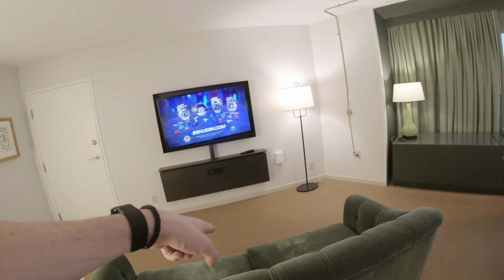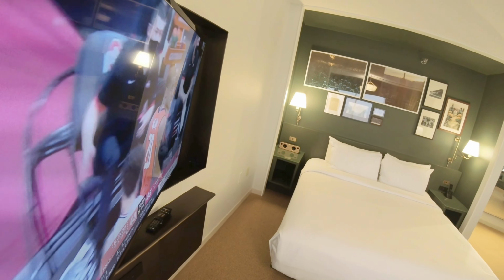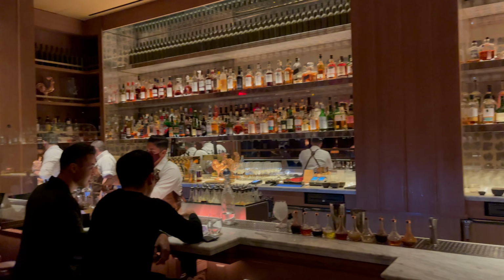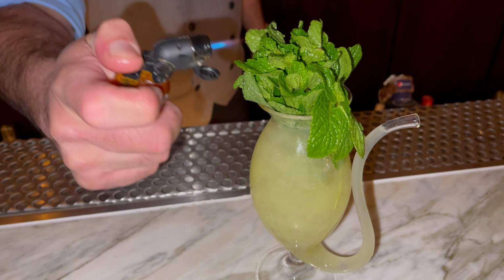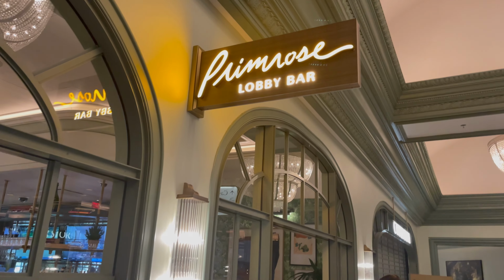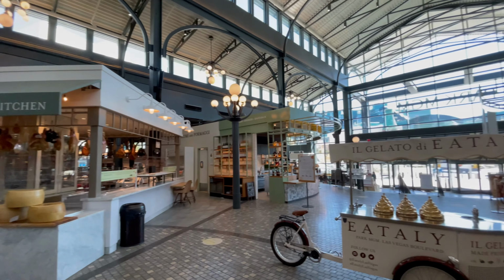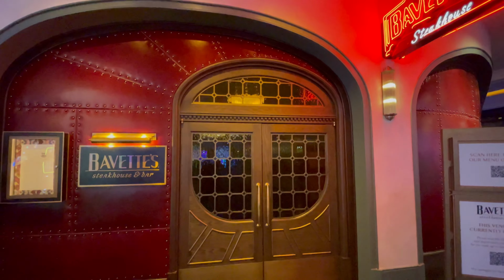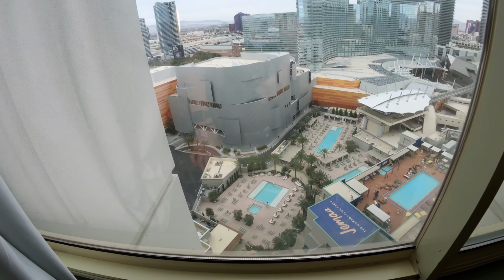Park MGM Las Vegas Is The Boutique MGM Grand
“Meet Park MGM, a collaboration between MGM Resorts International and Sydell Group that redefines what it means to stay and play in Las Vegas. This is the kind of place where outposts of established excellence—like Eataly and The NoMad Hotel, Restaurant and Bar—sit alongside exciting new ventures we call our own. Steakhouse, noodle shop, Italian café, gin joint—we’ve got it all and then some. Best Friend, a bodega-style bar and eatery brings the best of LA’s food scene to the desert, courtesy of Chef Roy Choi. Enjoy flair without the formality at Bavette’s or savor a handcrafted cocktail at Juniper Cocktail Lounge. Try your luck at the table of your choice, or with a brew and a bite at BetMGM Sportsbook & Bar. Kick back in a cabana or cool off in one of three pools. When the sun goes down, linger over drinks on the terrace—at Primrose, La La Noodle or our club On The Record. Park MGM is located next to the 20,000-seat T-Mobile Arena and is home to our own 5,200-seat Park Theater. Park MGM is also the first fully smoke-free casino resort on The Strip! “
-Tripadvisor.com

“Located next to the 20,000 seat T-Mobile Arena, Park MGM Las Vegas is located on the Las Vegas Strip and features a casino and its own Park Theater, a 5,200 seat arena that hosts top musical artists from around the world. This contemporary resort offers 3 pools complete with poolside cabanas. Guest rooms include an LED TV with premium cable service.

Each spacious room at Park MGM Las Vegas includes an in-room safe, blackout shades, an over-sized vanity and bedside outlets for phones and computers. Private bathrooms include a hairdryer.

Guests can delight in fine dining and French-inspired cuisine at Bavette's Steakhouse & Bar. The restaurant serves flavorful rib-eyes, fresh seafood towers, traditional side dishes, house made desserts, strong cocktails and a well-curated international wine list enhanced by lively jazz music. Modeled after a country home, Primrose restaurant offers cuisine inspired by the South of France. The menu offers garden-inspired dishes and cocktails in the drawing room, dining room or beneath the trees in the outdoor terrace and garden.

The on-site casino at Park MGM Las Vegas offers sports betting, slots and a variety of table games. Guests can stop by BetMGM Sportsbook & Bar to place and bet and grab some food and libations.

At Park MGM Las Vegas guests can visit the concierge desk to make reservations for shows, dinner, cabana and car rentals, nightclubs and more. A 24-hour workout center with weights, ellipticals, treadmills and a separate yoga room is located on site.

Park MGM Las Vegas is 3 mi from McCarran International Airport. The University of Nevada, Las Vegas is 10 minutes’ drive away.”
-Booking.com